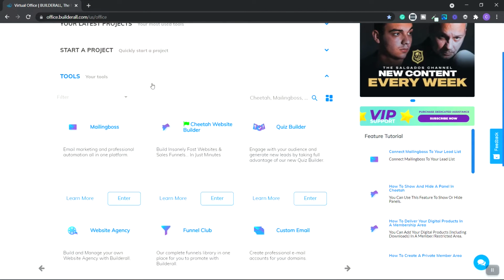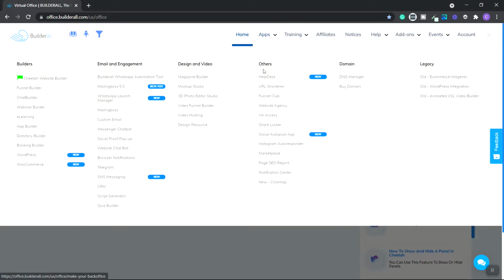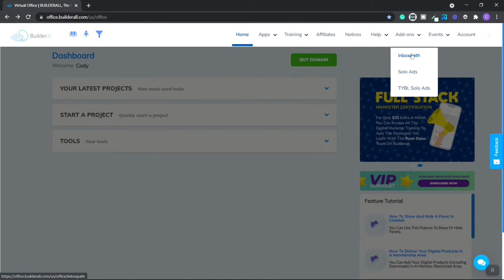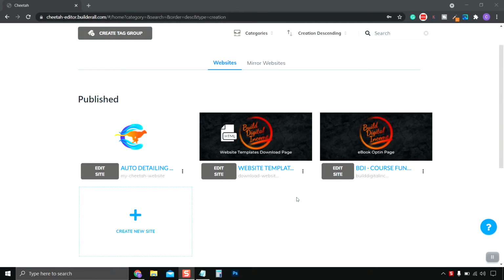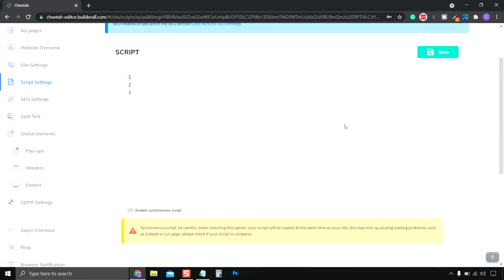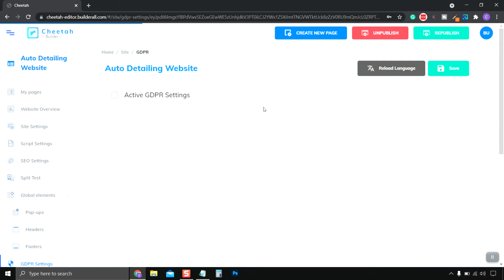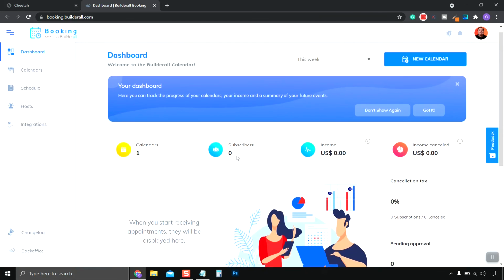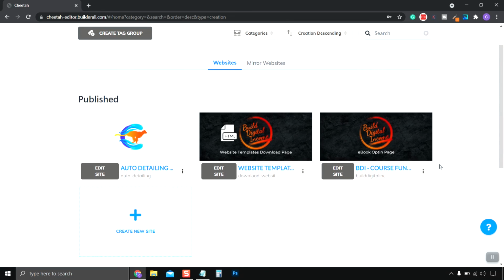Builderall Back Office and Cheetah Website Builder Tour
First I'll give you a tour of the Builderall Back-office. Then, I'll give you a tour of Builderall's Cheetah site builder.

Finally, I will teach you how to choose and install a Builderall website template in your back office.

Chapter Timestamps

0:00 - Builderall Back-Office Tour
4:26 - Installing A Website Template
5:15 - Cheetah Website Builder Tour